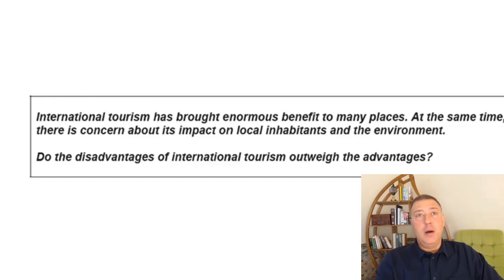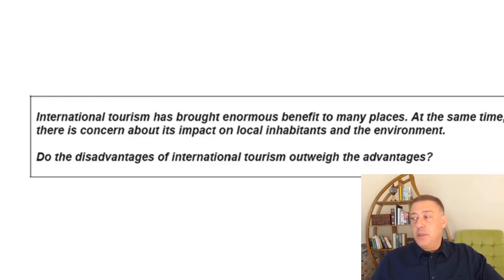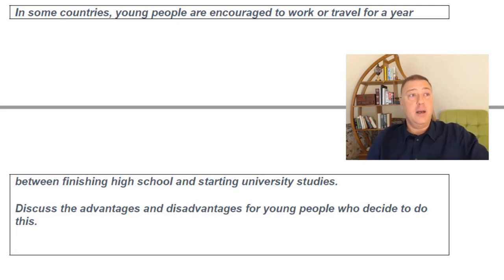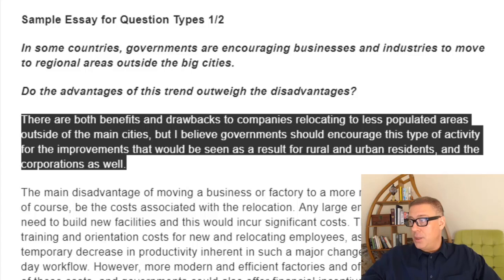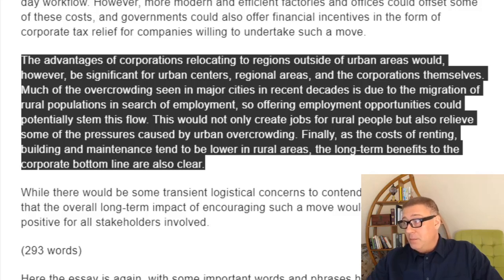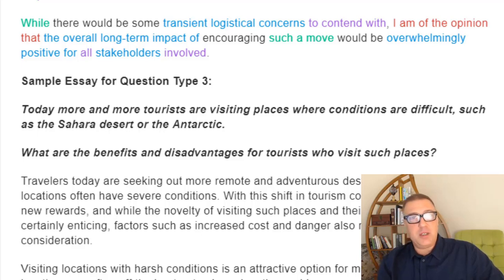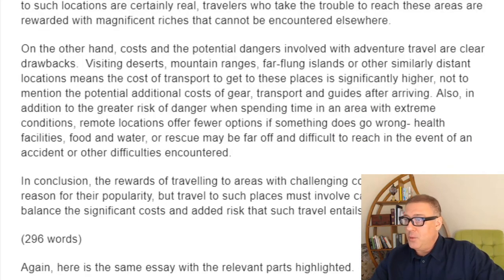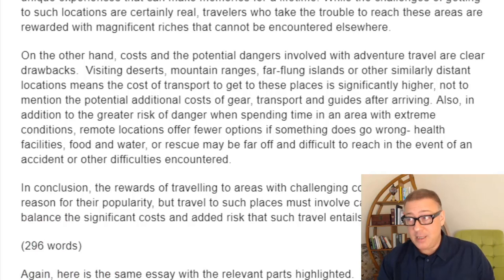IELTS Writing Task 2 with an Examiner: Analyzing/Responding to Advantages/Disadvantages Questions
Advantages/Disadvantages Questions

In some countries, governments are encouraging businesses and industries to move to regional areas outside the big cities.
Do the advantages of this trend outweigh the disadvantages?

There are both benefits and drawbacks to companies relocating to less populated areas outside of the main cities, but I believe governments should encourage this type of activity due to the resulting improvements that would be seen for rural and urban residents, and for corporations as well.

The main disadvantage of moving a business or factory to a more regional location would, of course, be the costs associated with the relocation. Any large enterprise would likely need to build new facilities, and this would incur significant costs. There would also be training and orientation costs for new and relocating employees, as well as the potential temporary decrease in productivity inherent in such a major change in employees’ day-to-day workflow. However, more modern and efficient factories and offices could offset some of these costs, and governments could also offer financial incentives in the form of corporate tax relief for companies willing to undertake such a move.

The advantages of corporations relocating to regions outside of urban areas would, however, be significant for urban centers, regional areas, and the corporations themselves. Much of the overcrowding seen in major cities in recent decades is due to the migration of rural populations in search of employment, so offering employment opportunities could potentially stem this flow. This would not only create jobs for rural people but also relieve some of the pressures caused by urban overcrowding. Finally, as the costs of renting, building and maintenance trend to be lower in rural areas, the long-term benefits to the corporate bottom line are also clear.

While there would be some transient logistical concerns to contend with, I am of the opinion that the overall long-term impact of encouraging such a move would be overwhelmingly positive for all stakeholders involved.

Today more and more tourists are visiting places where conditions are difficult, such as the Sahara Desert or the Antarctic.
What are the benefits and disadvantages for tourists who visit such places?

Travelers today are seeking out more remote and adventurous destinations, and these locations often have severe conditions. With this shift in tourism comes new challenges and new rewards, and while the novelty of visiting such places and their natural beauty is certainly enticing, factors such as increased cost and danger also require careful consideration.

Visiting locations with harsh conditions is an attractive option for many tourists. These locations are often off the beaten track, and as the world grows more crowded, the possibilities of visiting places of natural beauty in their pristine state, unspoiled by crowds of other tourists, is tempting. Interest in these places is also growing because they offer unique experiences that can make memories for a lifetime. While the challenges of getting to such locations are certainly real, travelers who take the trouble to reach these areas are rewarded with magnificent riches that cannot be encountered elsewhere.

On the other hand, costs and the potential dangers involved with adventure travel are clear drawbacks. Visiting deserts, mountain ranges, far-flung islands or other similarly distant locations means the cost of transport to get to these places is significantly higher, not to mention the potential additional costs of gear, transport and guides after arriving. Also, in addition to the greater risk of danger when spending time in an area with extreme conditions, remote locations offer fewer options if something does go wrong—health facilities, food and water, or rescue may be far off and difficult to reach in the event of an accident or other difficulties encountered.

In conclusion, the rewards of travelling to areas with challenging conditions are clearly a reason for their popularity, but travel to such places must involve careful preparation to balance the significant costs and added risk that such travel entails.